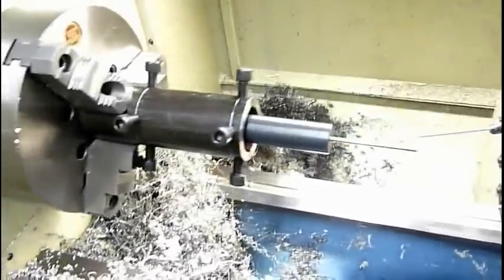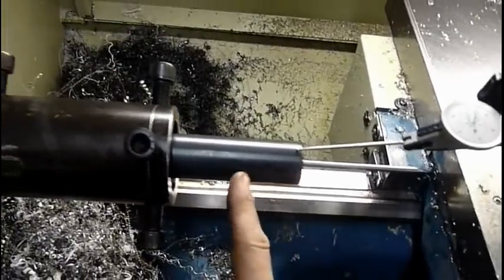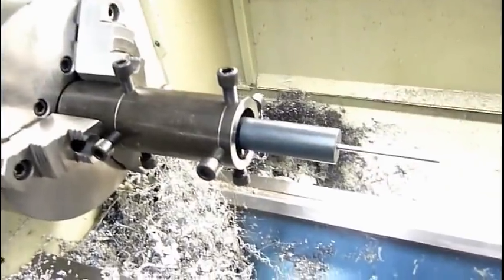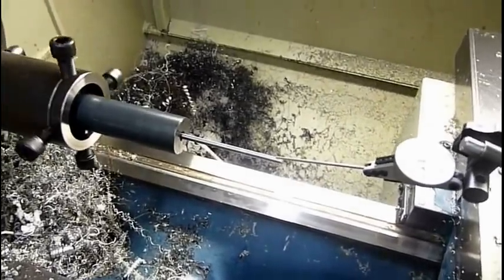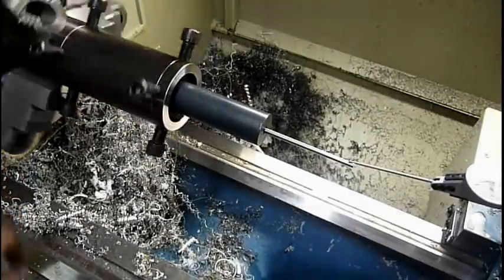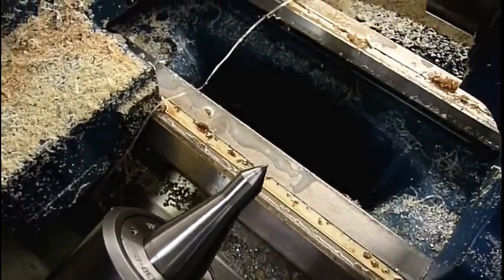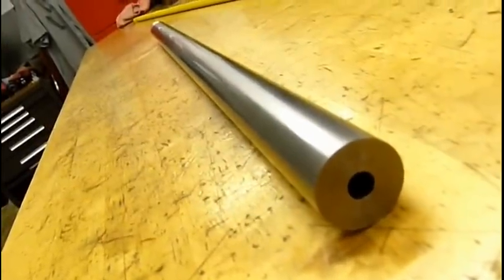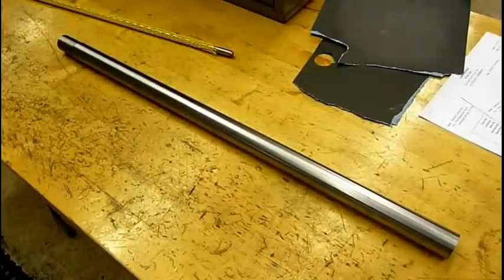Turning and Threading a Barrel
This is how i turn and thread a barrel blank. i also included some tips on how to profile a barrel if you don't have a steady rest.